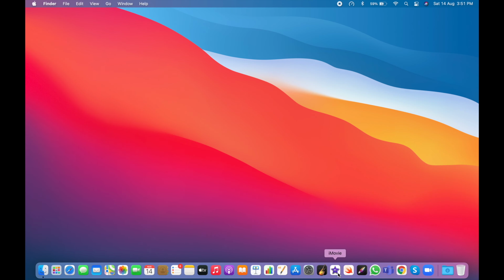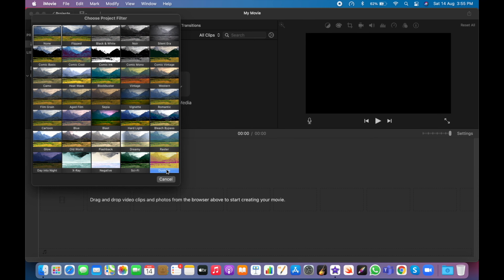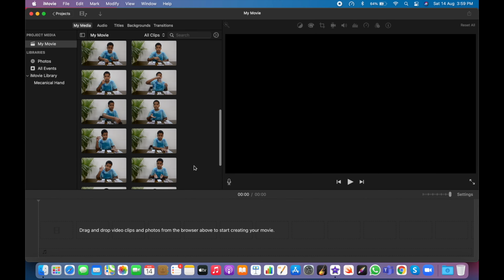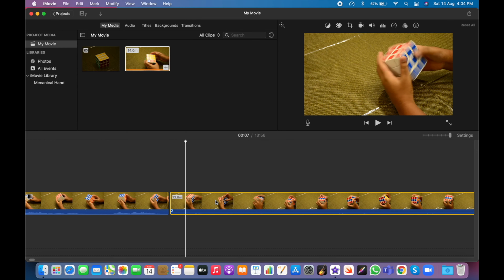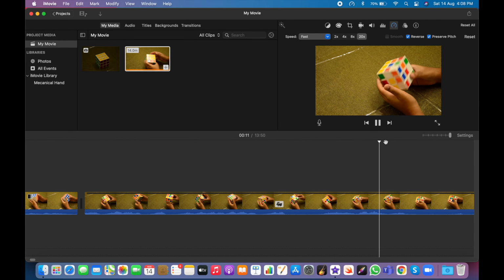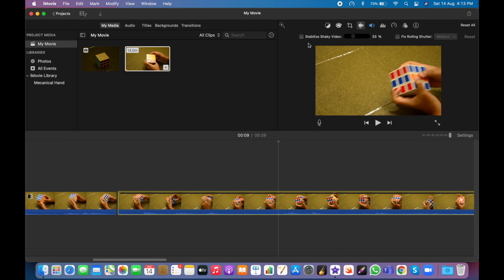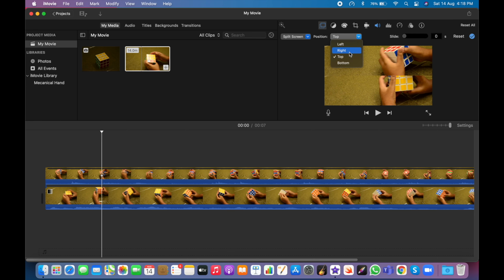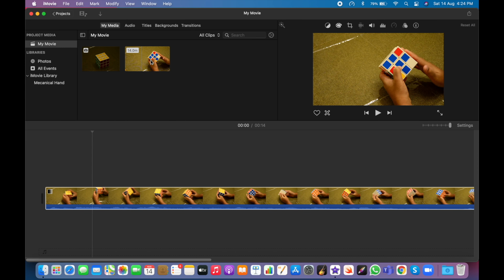Start to Finish Video Editing - Beginners Guide